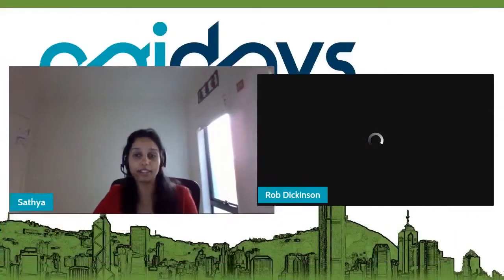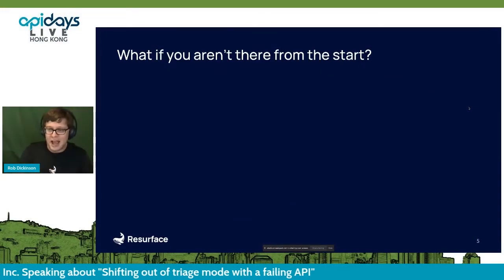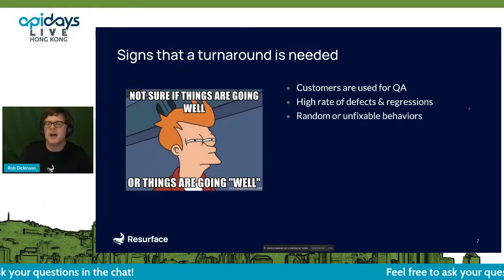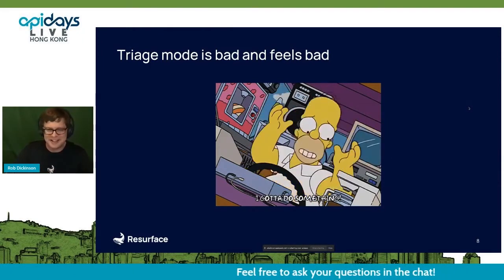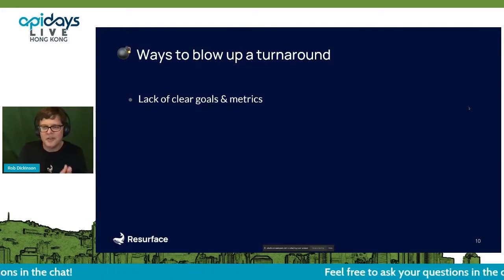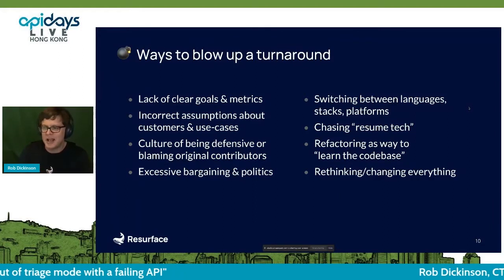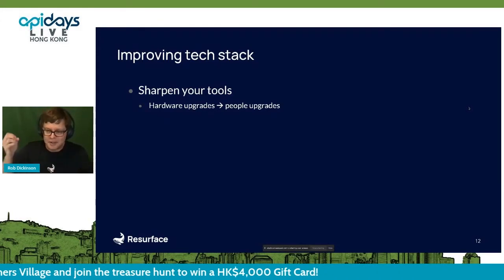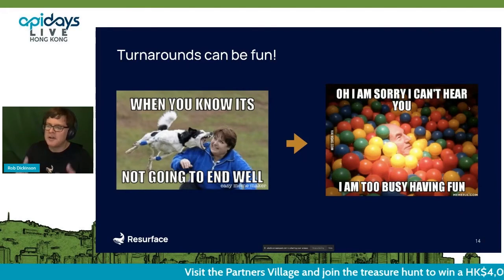Apidays LIVE Hong Kong 2021 - Shifting out of triage mode with a failing API By Rob Dickinson,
Shifting out of triage mode with a failing API
Rob Dickinson, CTO and Co-founder of Resurface Labs Inc.